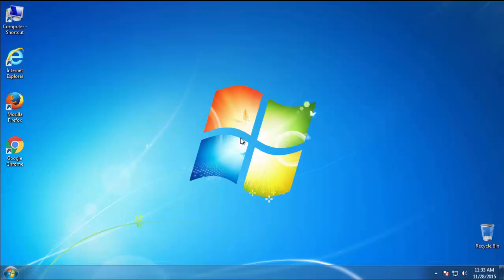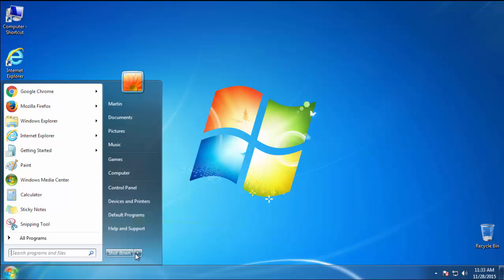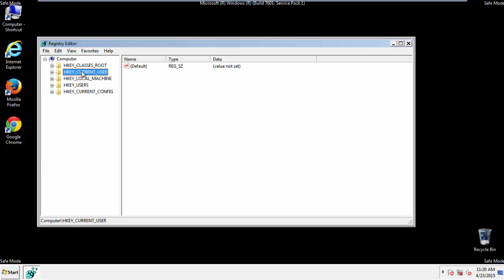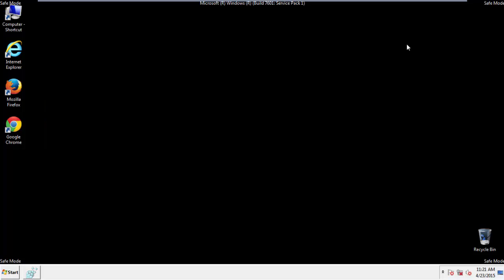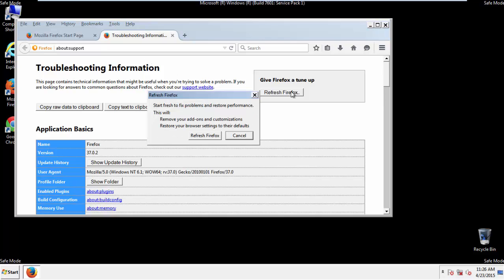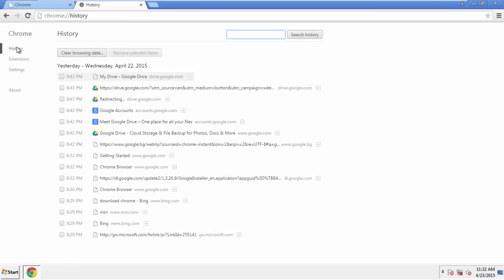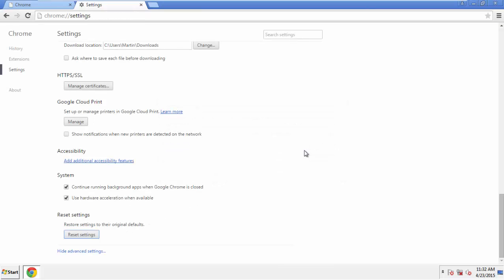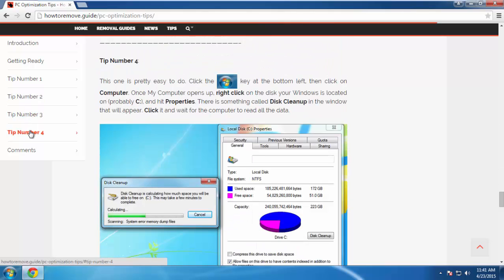How To Remove istartpageing.com homepage redirect Virus from Chrome, Firefox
Remove istartpageing.com virus redirect from Chrome, Firefox and IE